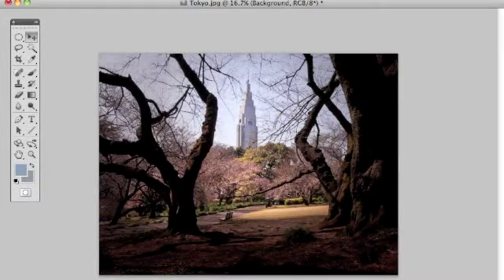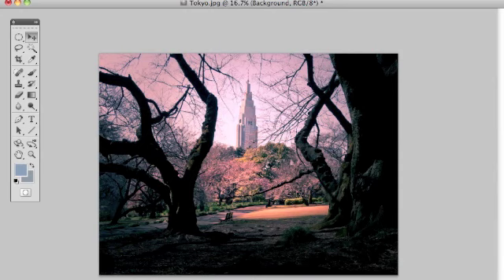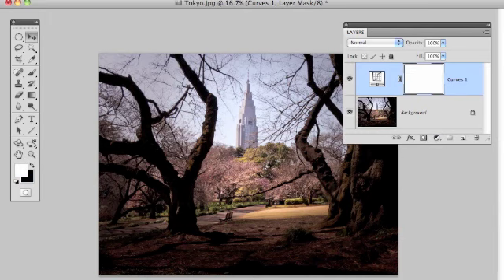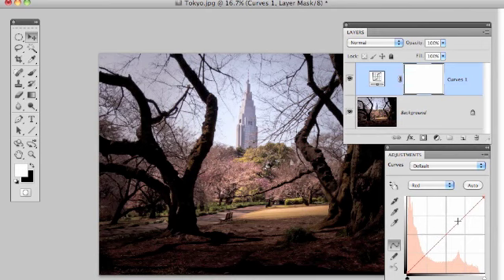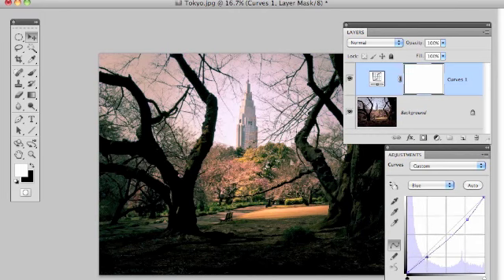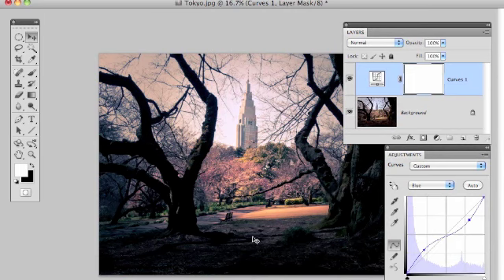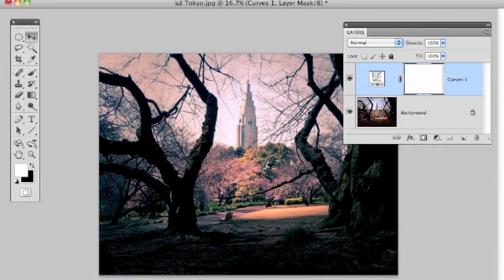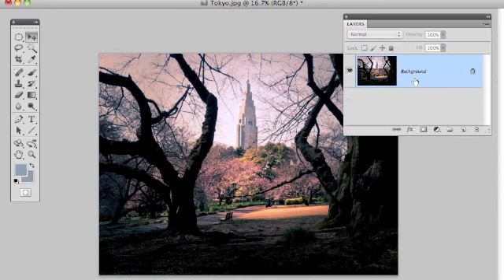Absolute Photo - Cross processing tutorial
Absolute Photo's Kingsley Singleton explains how to add a cross processing effect to your images. For more technique tips, interviews and inspiration,